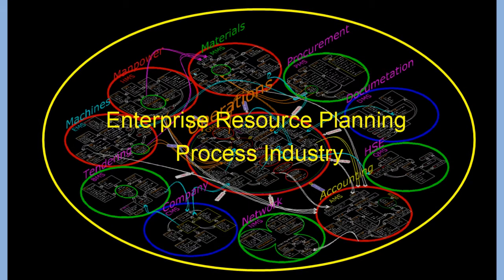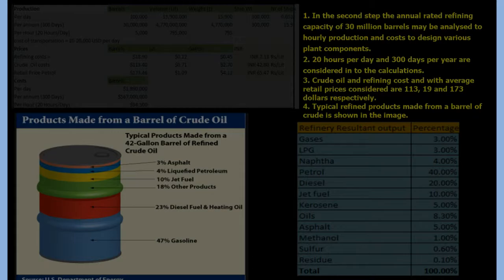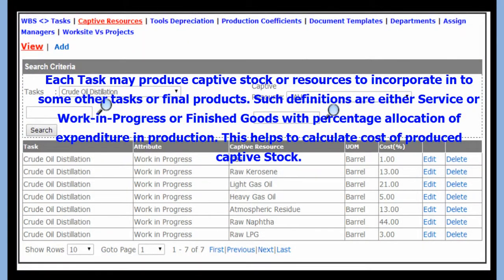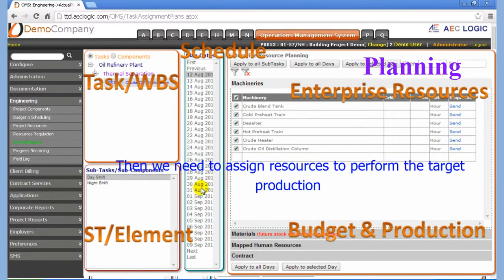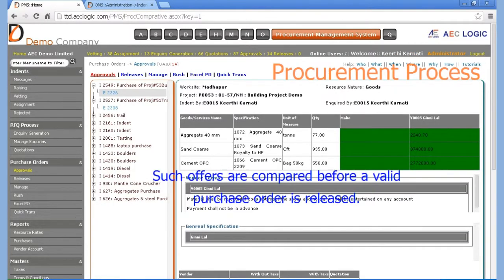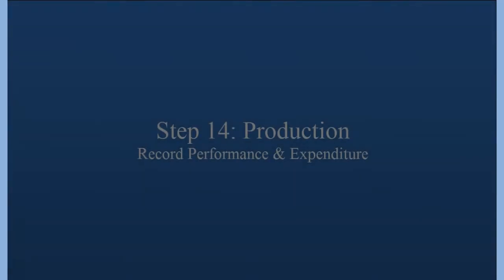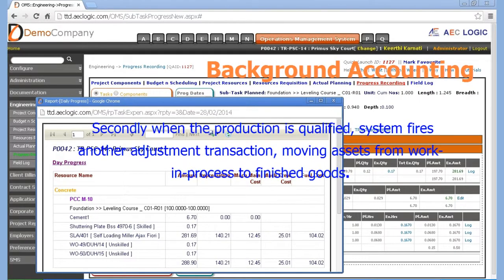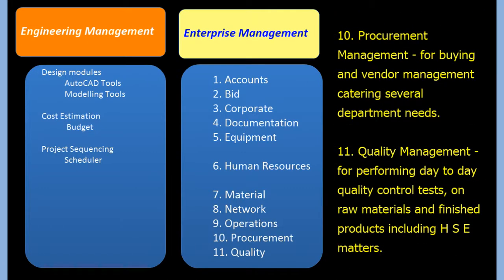AEC ERP Refinery Management